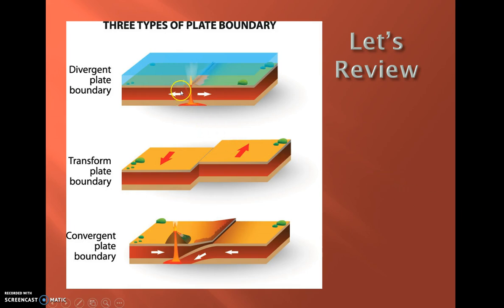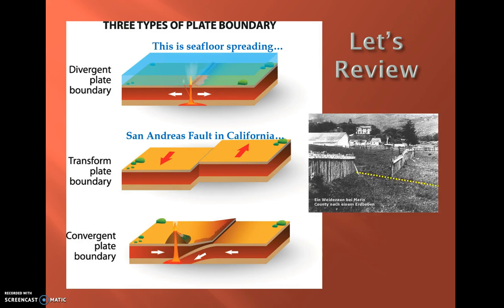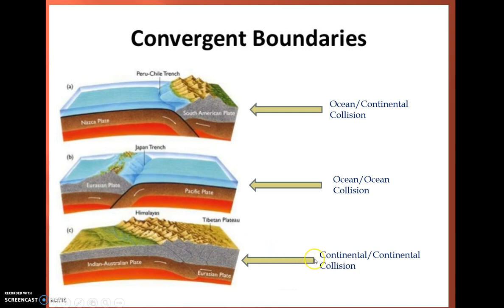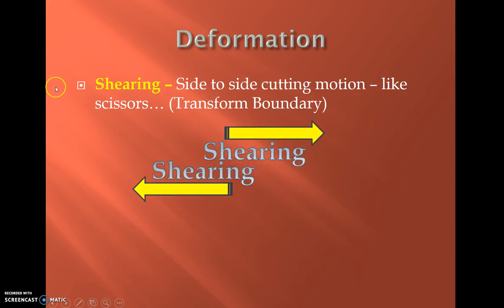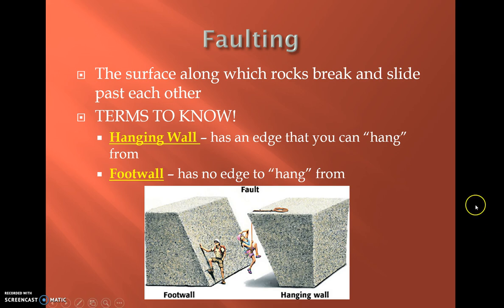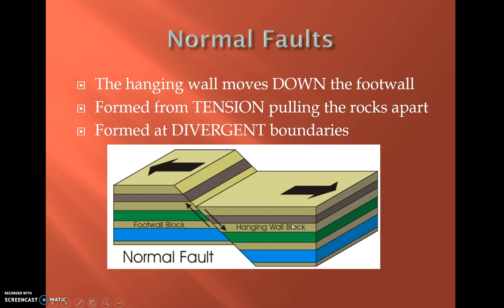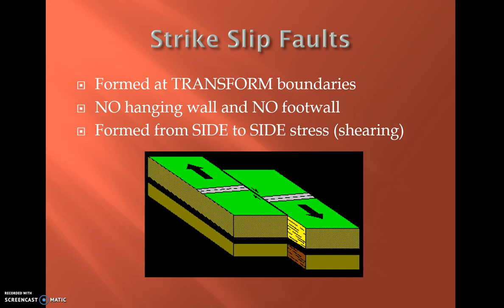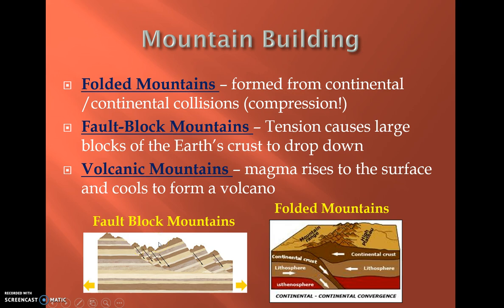flipped deforming earths crust